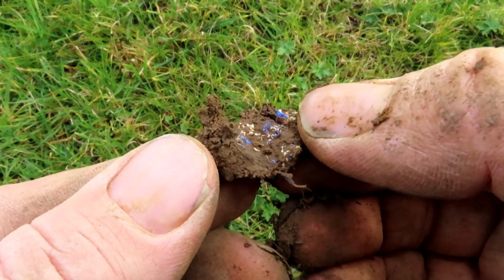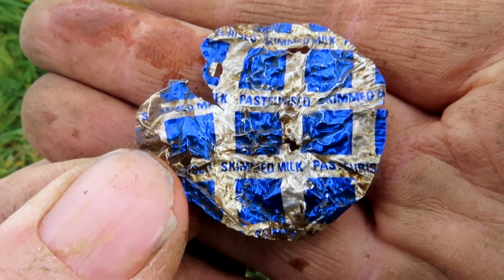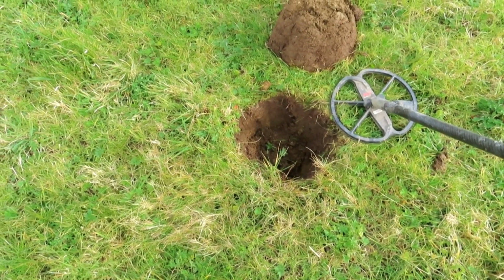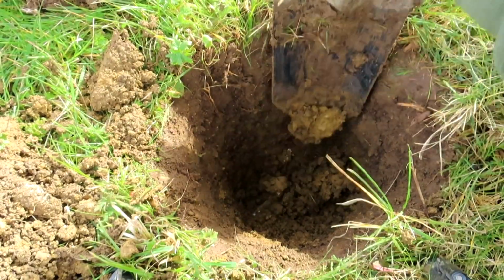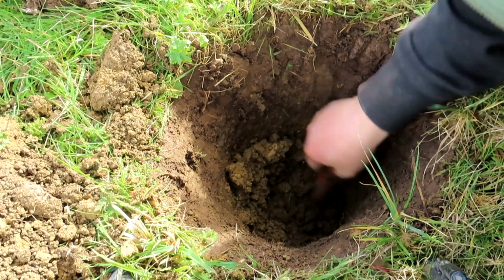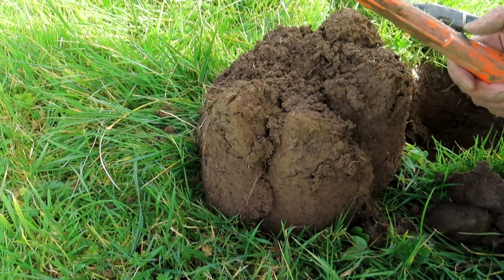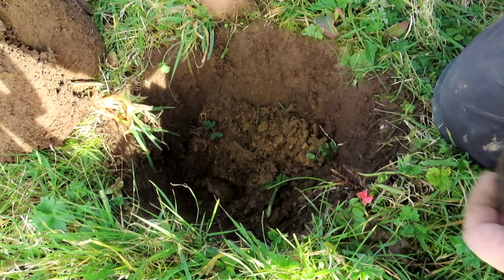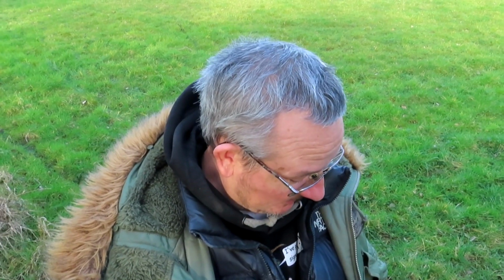WOW 😲 500 Years Old Spoon - West Country Clegg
You'll Never believe the heart stopping and mind blowing metal detecting finds I've found in the Fields. 3 Eye-opening and Spectacular GOLD Coins. So many Extraordinary Gold & Silver Coin Hoard Discoveries I'm scared of what's under my feet and I'm going to find next. I've spent a ridiculous 10K on the best Minelab equipment in the search for the Holy Grail and I’ve detected with famous Hoard discoverers to pick up their top secret tips